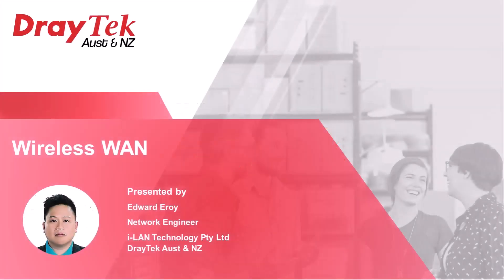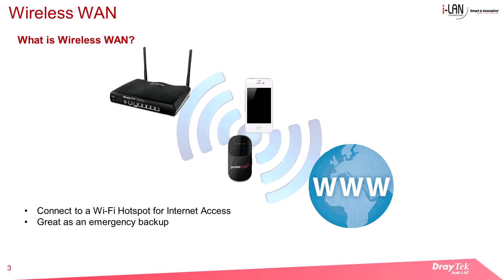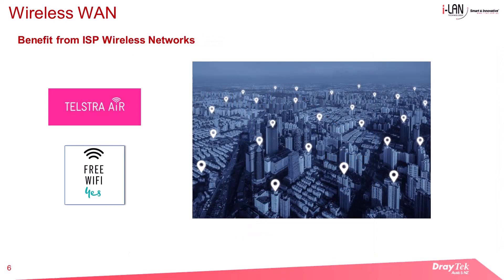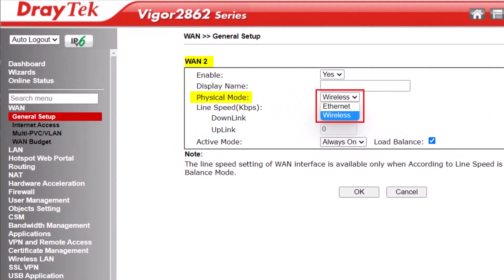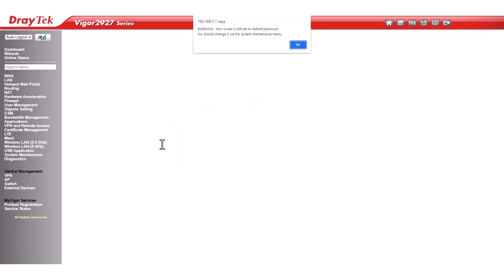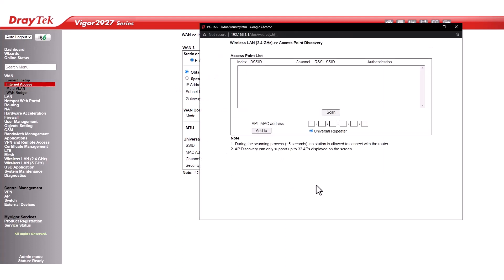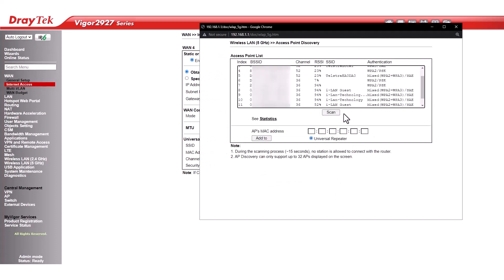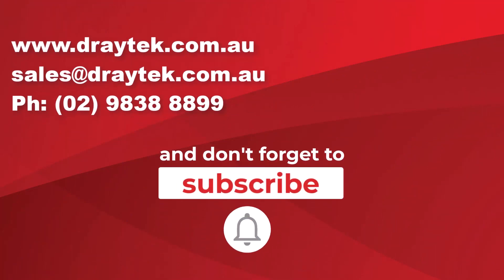Wireless WAN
One of the router's most valuable features is its capability to connect to a Wireless hotspot and grant internet access. In this video we explore the Wireless WAN feature in DrayTek Wireless Routers, and how it can be used.

Chapters:
00:00 Intro
00:40 What is Wireless WAN?
01:08 Get Online from any Wireless Hotspot
01:32 Emergency Broadband Backup Solution
02:01 Benefit from ISP Wireless Networks
02:18  Feature Products
03:11 Setup Wireless WAN
06:16 Outro